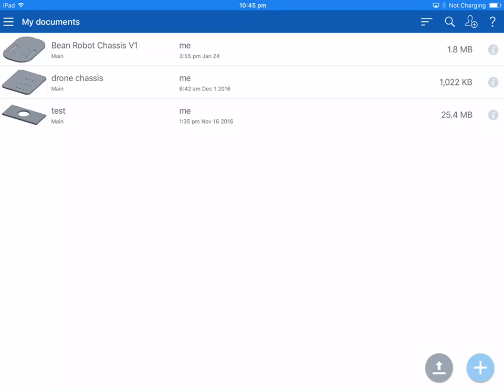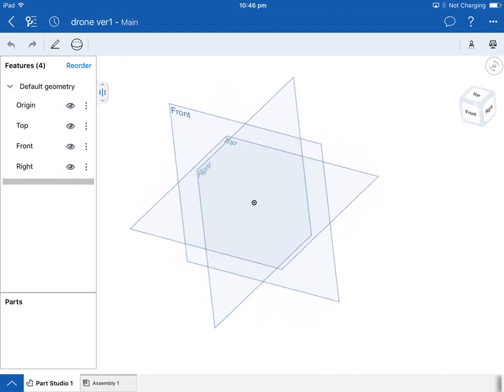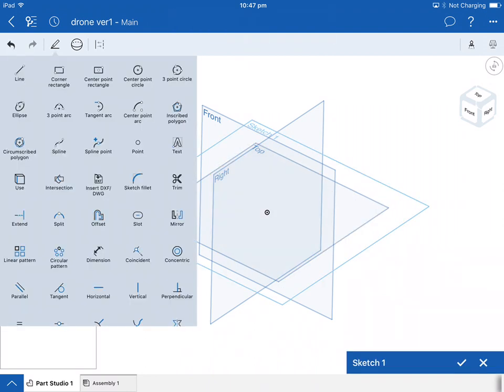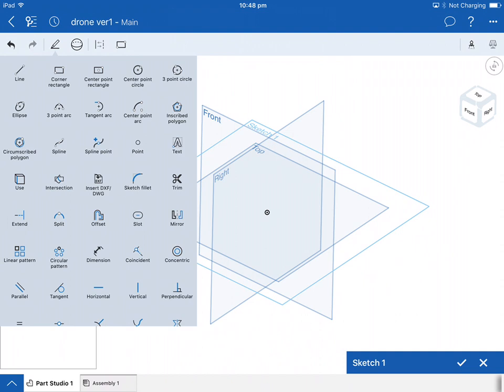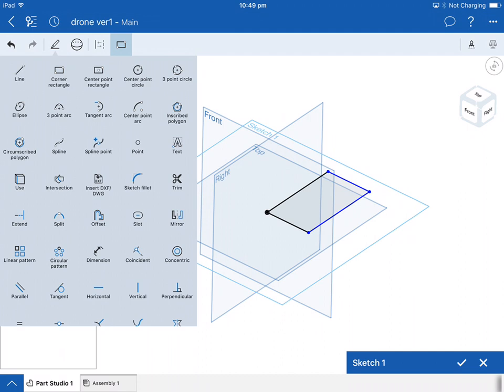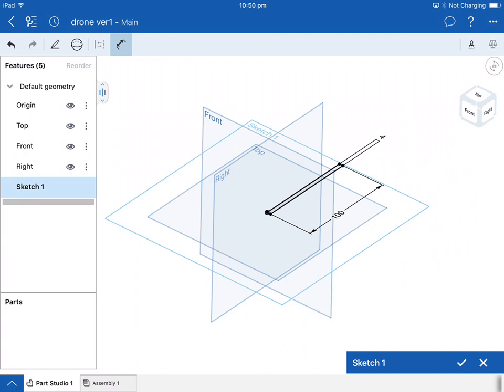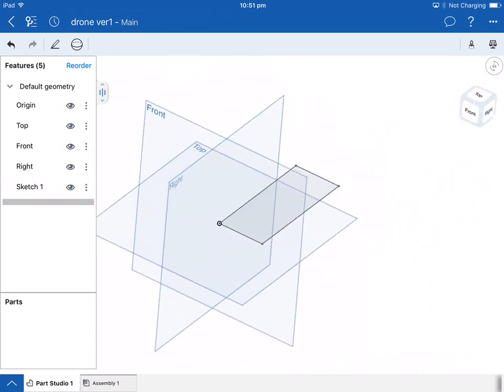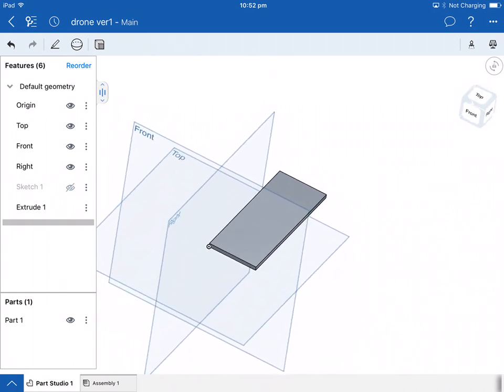Drone Chassis Tutorial 1